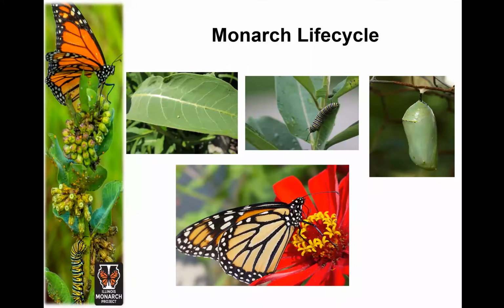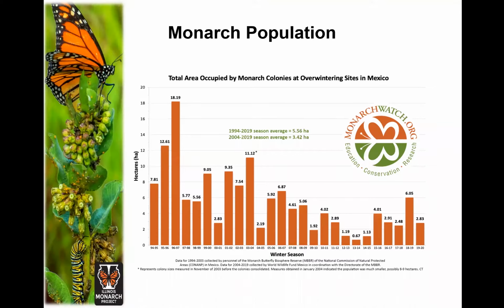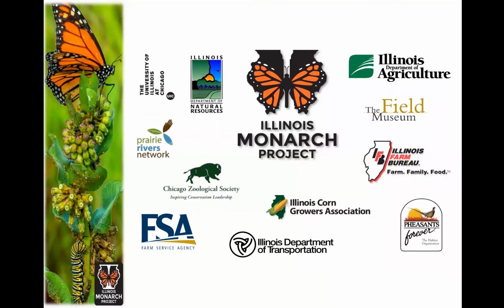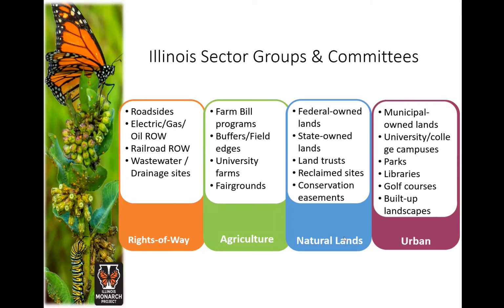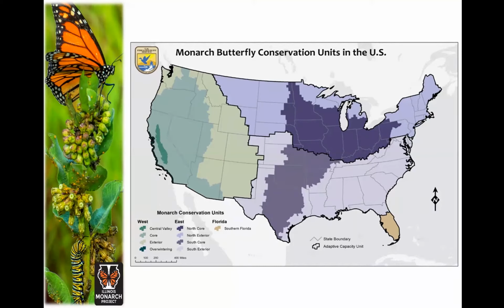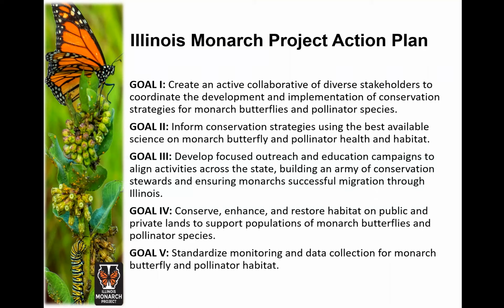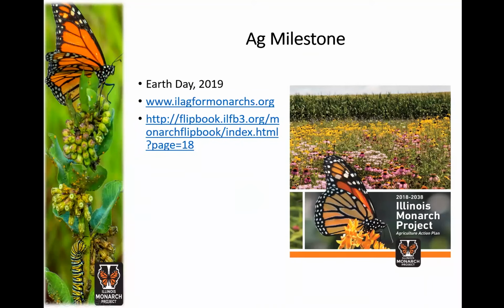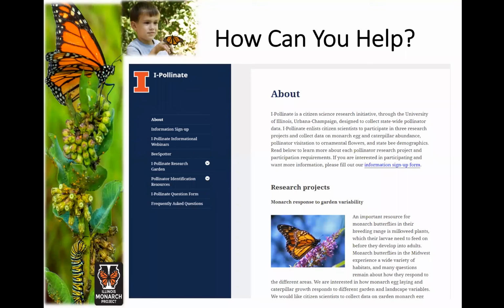Monarch Action Plan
The declining monarch butterfly population has the U.S. Fish and Wildlife Service evaluating monarch research before deciding monarch endangered species status. To assist, Illinois brought in key stakeholders to facilitate the development of an Illinois Monarch Action Plan. Join Maria Turner, University of Illinois Extension State IPM Specialist as she discusses the action plan.